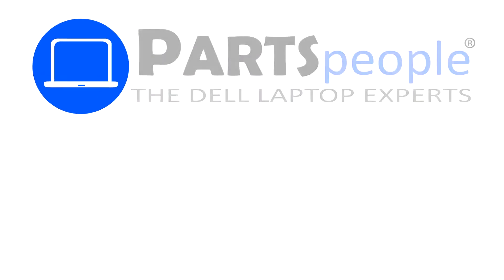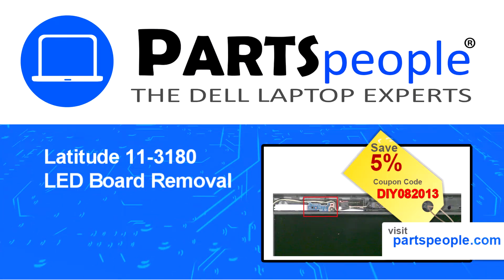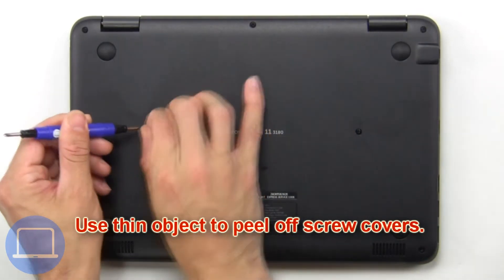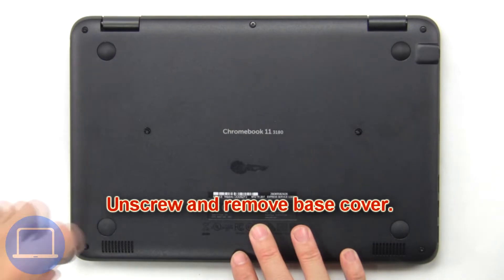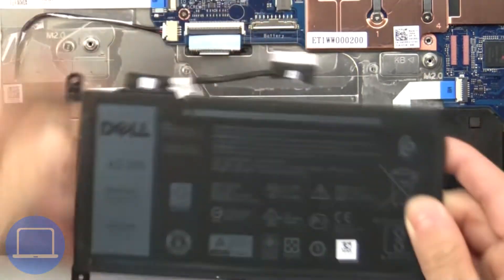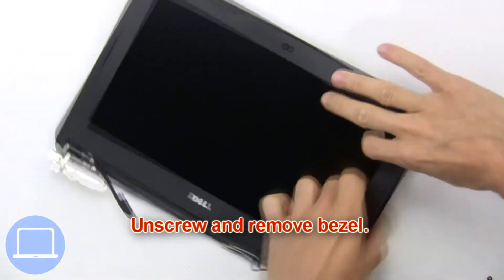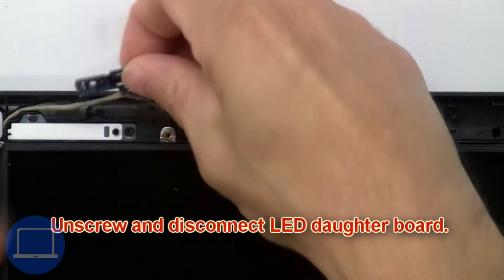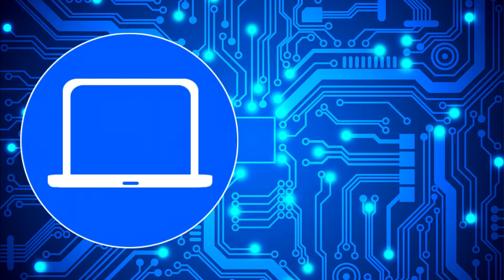Dell Latitude 11-3180 (P26T002) LED Board How-To Video Tutorial